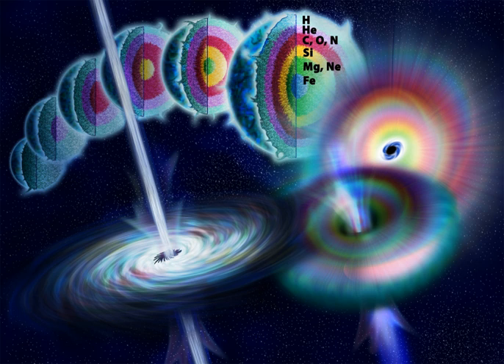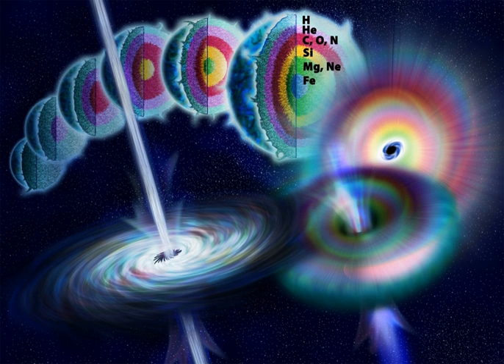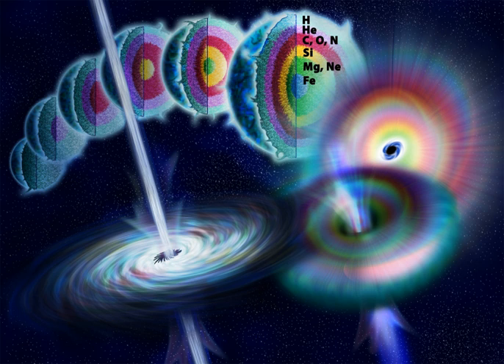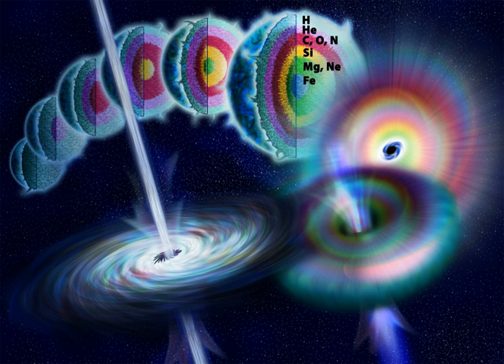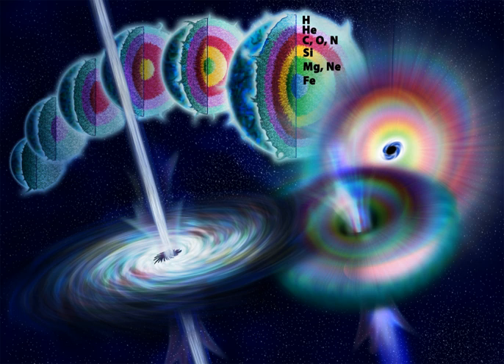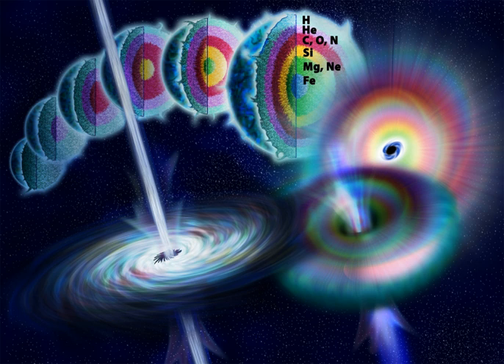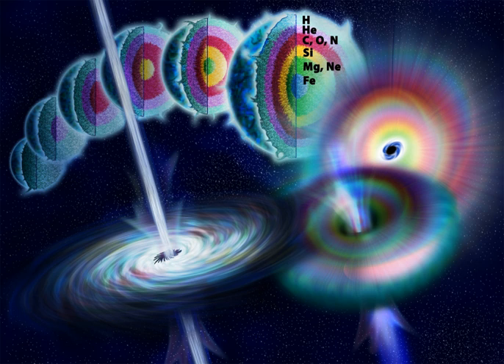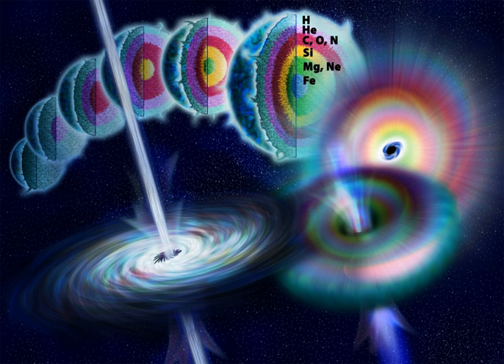Gamma-ray burst | Wikipedia audio article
00:02:30 1 History
00:05:21 1.1 Counterpart objects as candidate sources
00:06:32 1.2 Afterglow
00:11:05 2 Classification
00:12:56 2.1 Short gamma-ray bursts
00:15:17 2.2 Long gamma-ray bursts
00:16:09 2.3 Ultra-long gamma-ray bursts
00:17:15 3 Energetics and beaming
00:20:25 4 Progenitors
00:23:23 4.1 Tidal disruption events
00:24:50 5 Emission mechanisms
00:27:04 6 Rate of occurrence and potential effects on life
00:29:30 6.1 Effects on Earth
00:32:12 6.1.1 Hypothetical effects on Earth in the past
00:33:32 6.1.2 WR 104: A nearby GRB candidate
00:34:13 7 GRB candidates in the Milky Way
00:35:16 8 See also
00:35:52 9 Notes

- Socrates

SUMMARY
In gamma-ray astronomy, gamma-ray bursts (GRBs) are extremely energetic explosions that have been observed in distant galaxies. They are the brightest electromagnetic events known to occur in the universe. Bursts can last from ten milliseconds to several hours. After an initial flash of gamma rays, a longer-lived "afterglow" is usually emitted at longer wavelengths (X-ray, ultraviolet, optical, infrared, microwave and radio).The intense radiation of most observed GRBs is thought to be released during a supernova or superluminous supernova as a high-mass star implodes to form a neutron star or a black hole.
A subclass of GRBs (the "short" bursts) appear to originate from a kilonova (the merger of binary neutron stars). The cause of the precursor burst observed in some of these short events may be the development of a resonance between the crust and core of such stars as a result of the massive tidal forces experienced in the seconds leading up to their collision, causing the entire crust of the star to shatter.The sources of most GRBs are billions of light years away from Earth, implying that the explosions are both extremely energetic (a typical burst releases as much energy in a few seconds as the Sun will in its entire 10-billion-year lifetime) and extremely rare (a few per galaxy per million years). All observed GRBs have originated from outside the Milky Way galaxy, although a related class of phenomena, soft gamma repeater flares, are associated with magnetars within the Milky Way. It has been hypothesized that a gamma-ray burst in the Milky Way, pointing directly towards the Earth, could cause a mass extinction event.GRBs were first detected in 1967 by the Vela satellites, which had been designed to detect covert nuclear weapons tests; this was declassified and published in 1973. Following their discovery, hundreds of theoretical models were proposed to explain these bursts, such as collisions between comets and neutron stars. Little information was available to verify these models until the 1997 detection of the first X-ray and optical afterglows and direct measurement of their redshifts using optical spectroscopy, and thus their distances and energy outputs. These discoveries, and subsequent studies of the galaxies and supernovae associated with the bursts, clarified the distance and luminosity of GRBs, definitively placing them in distant galaxies.